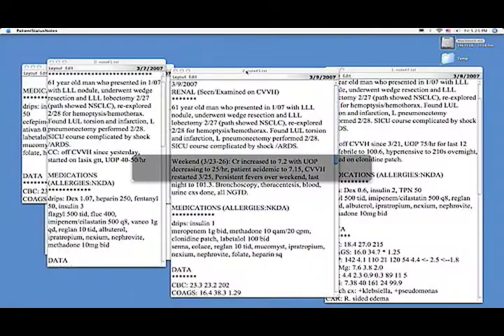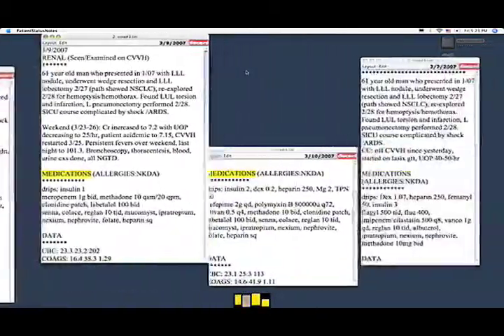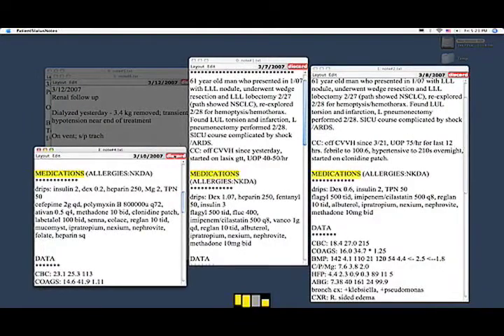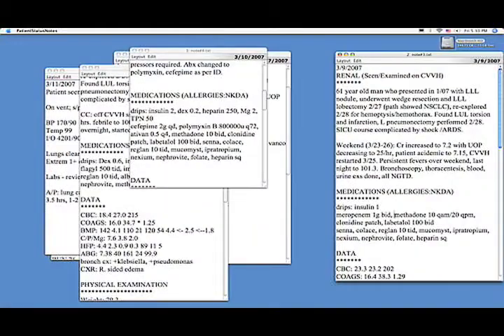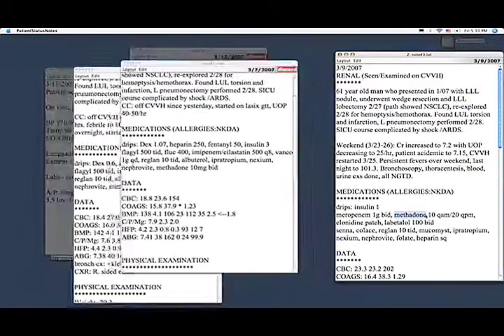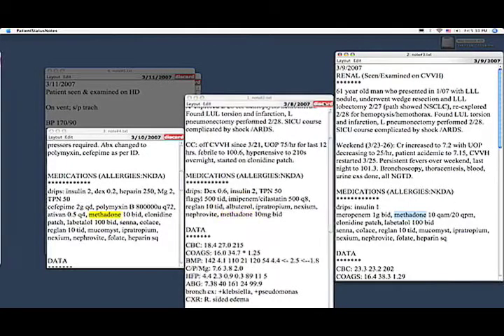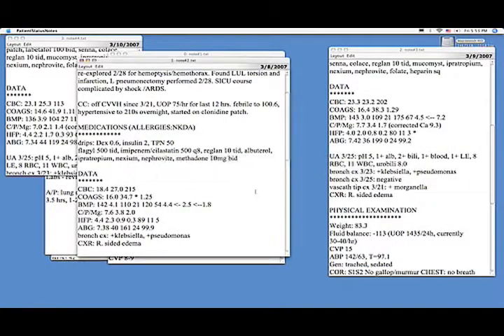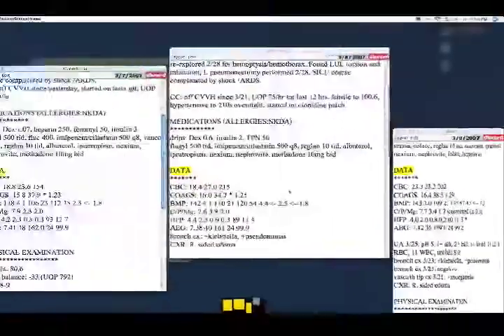Content-Aware Layout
We describe content-aware layout (CAL), a technique that automatically arranges windows on a user's desktop. Unlike conventional window managers that automatically cascade or tile each window without regard to its content, CAL uses information about the contents of windows to help decide if and where they should be placed. We present the approach to designing CAL, as well as its implementation. We then conclude with a discussion about future work and CAL's potential use in large display environments. (Authors: Edward Ishak, Steven Feiner, Columbia University. for more information.)